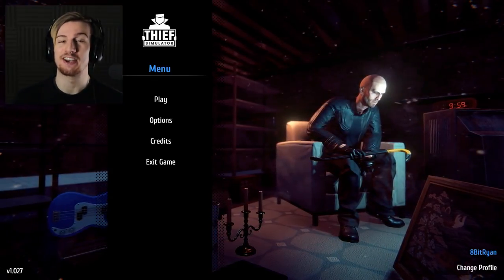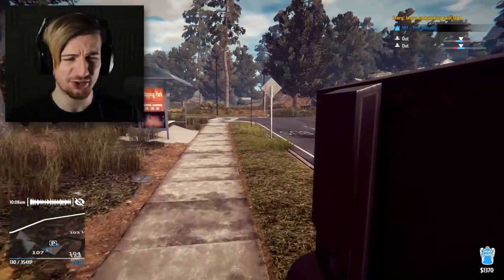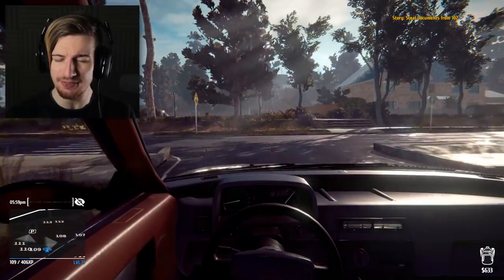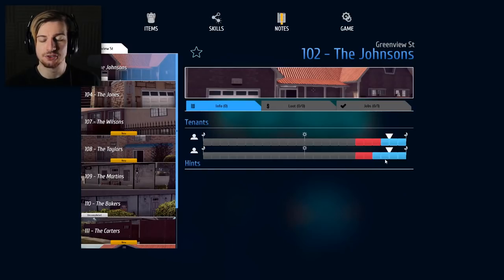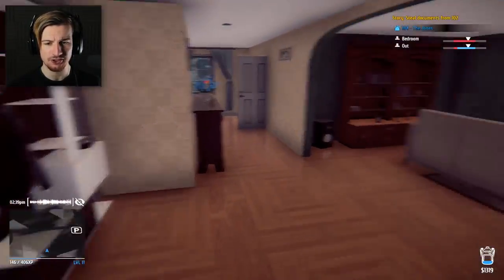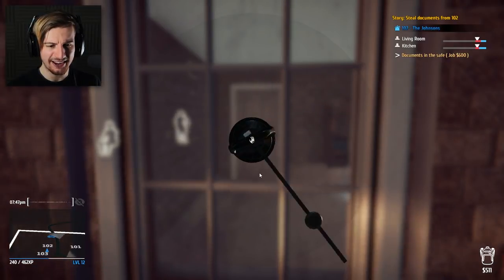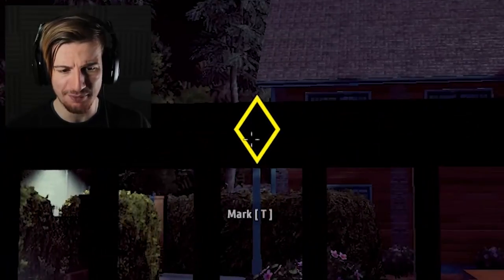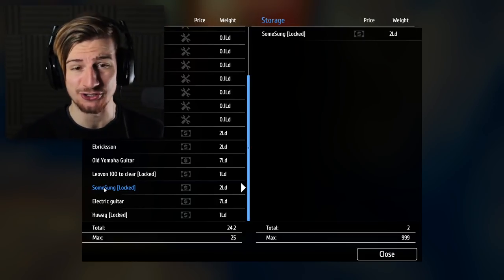SOMETHING'S WRONG WITH THIS NEIGHBORHOOD.. || Thief Simulator (Part 4)